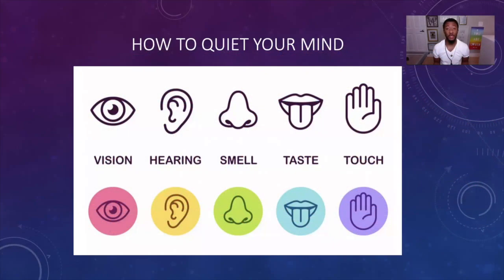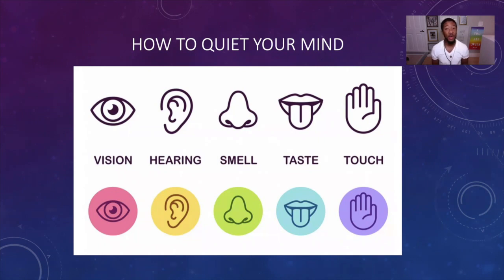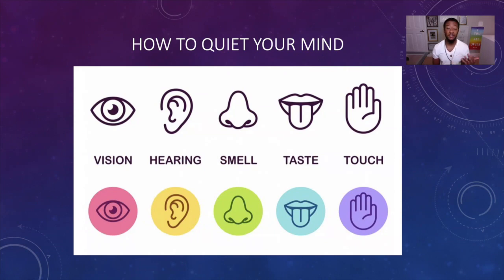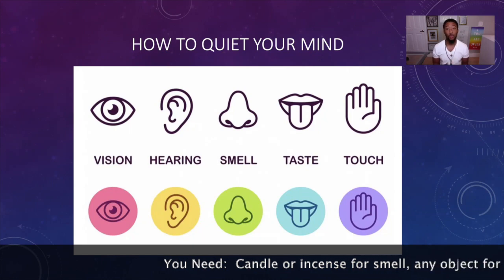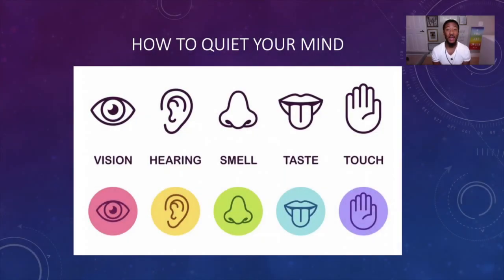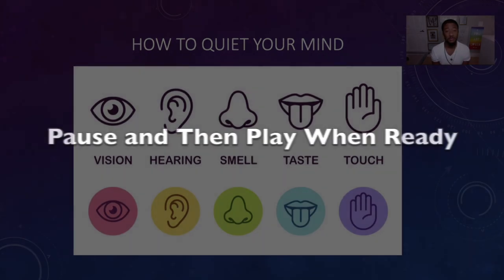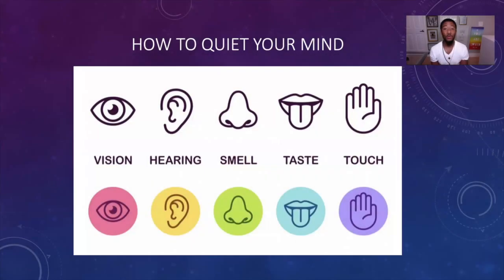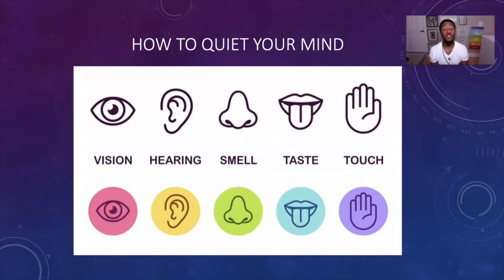How to Quiet Your Mind Step by Step with an INFJ-A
This video was created for people how want to learn how to quiet their mind.  For this video you will need the following:

Candle/Incense to burn safely
Object like a necklace or bracelet to hold
Instrumental to play softly in the background